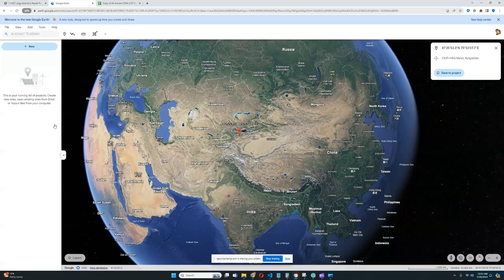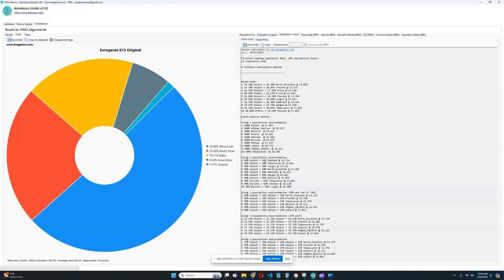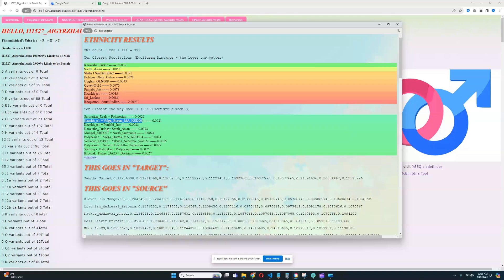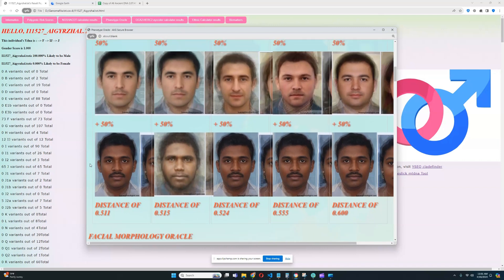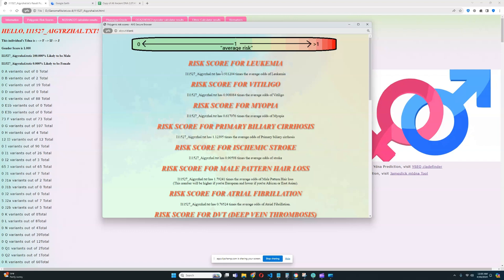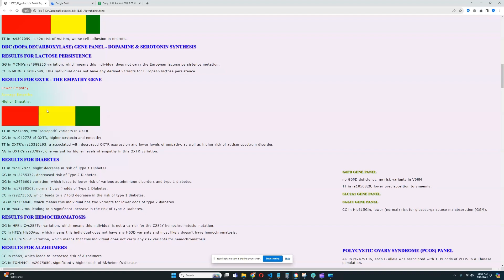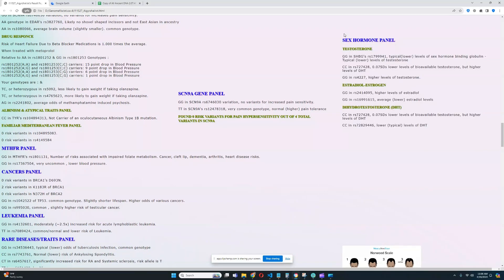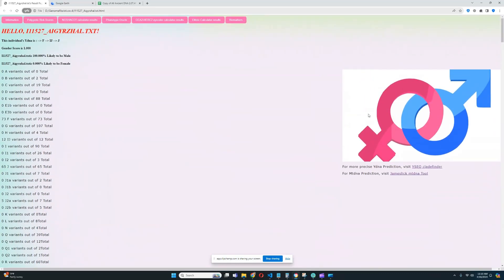DNA result from Aigyrzhal Culture (I11527)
During the Bronze Age, Indo-European peoples had a significant presence in various regions, including Kyrgyzstan. These groups brought advanced metallurgical techniques, agricultural practices, and cultural influences to the region. In Kyrgyzstan, archaeological evidence suggests that Bronze Age Indo-Europeans were involved in trade networks, exchanging goods such as metals, textiles, and pottery with neighboring cultures. They likely played a role in shaping the social and economic landscape of the area, contributing to the development of early urban centers and complex societies. The presence of Indo-European languages and cultural elements in Kyrgyzstan during this period underscores the interconnectedness of ancient civilizations and the spread of ideas and technologies across vast geographical distances.
Buy my tools here,
trait predictor: